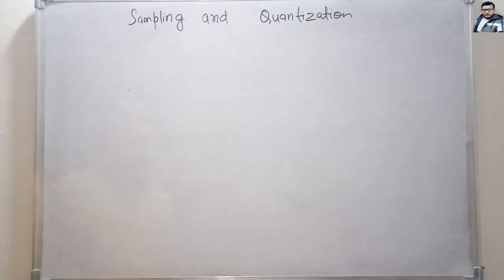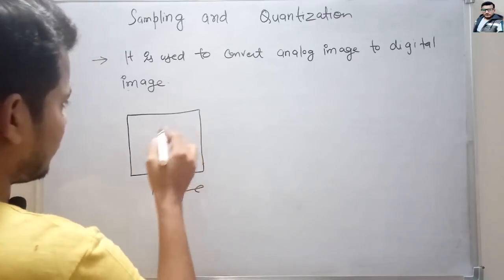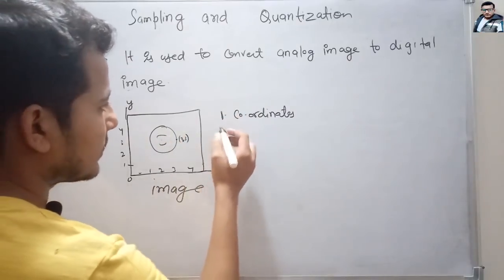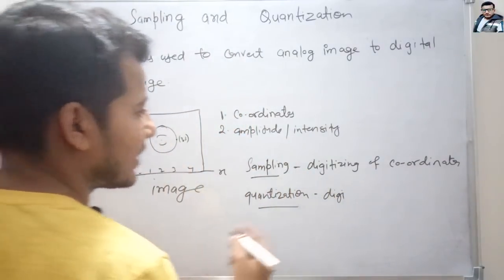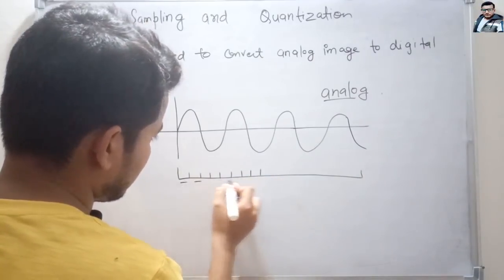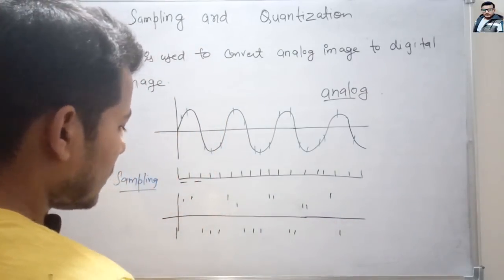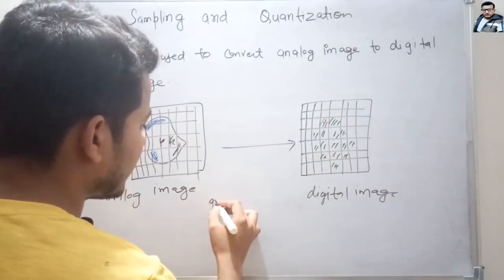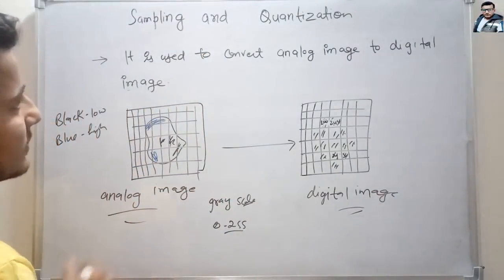2. Sampling & Quantization | Digital Image Processing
Sampling & Quantization in Digital Image Processing.